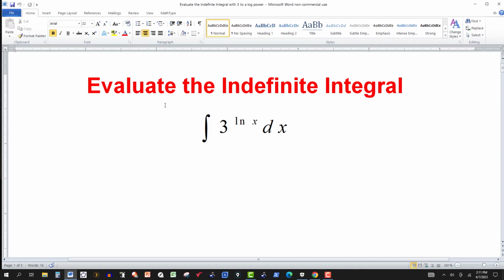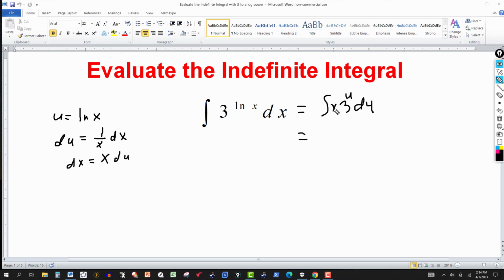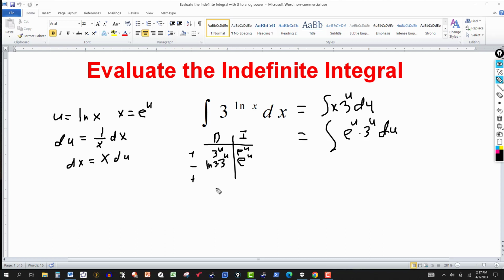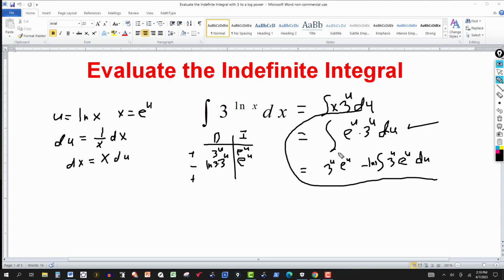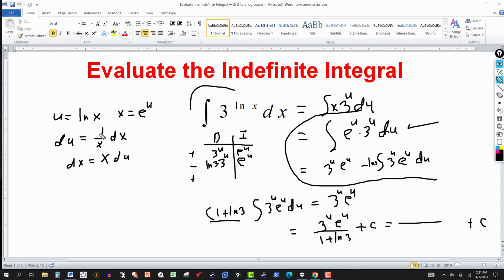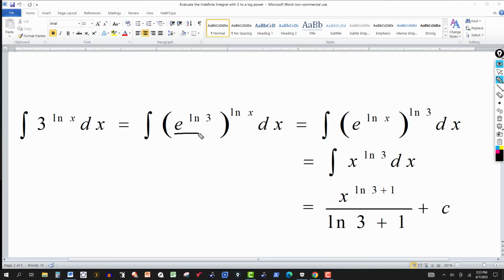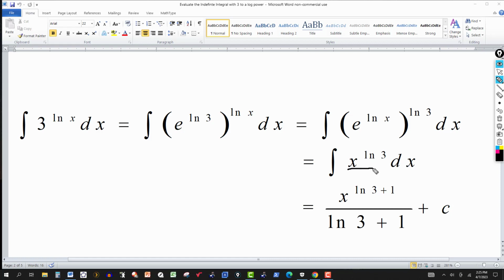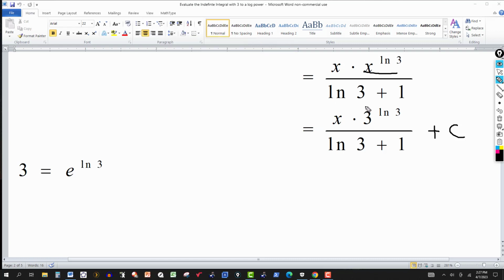Find the Indefinite Integral of 3^ln x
In this video tutorial, we evaluate still another indefinite integral involving an integrand of 3^x.